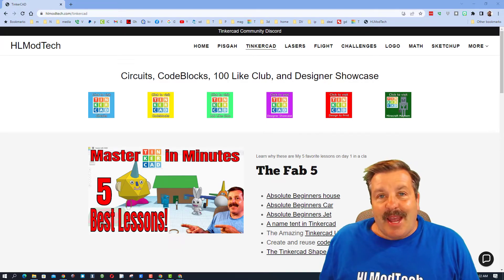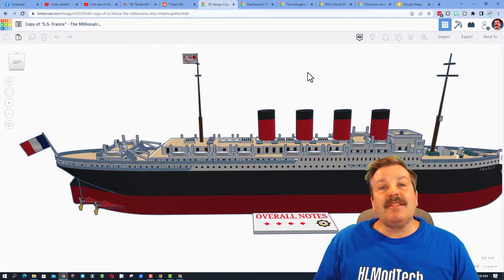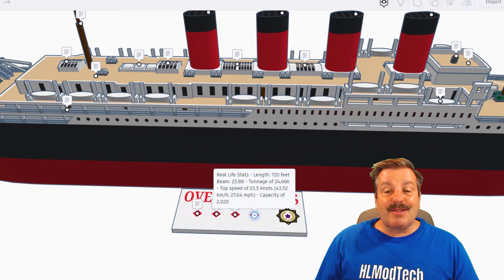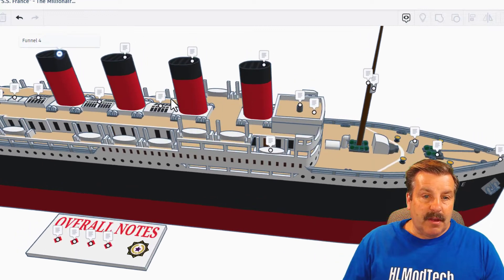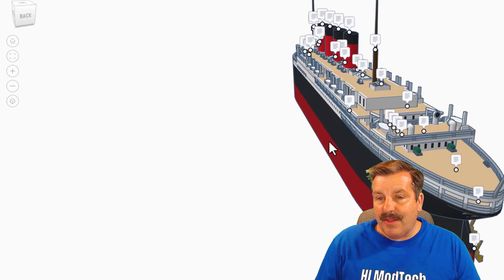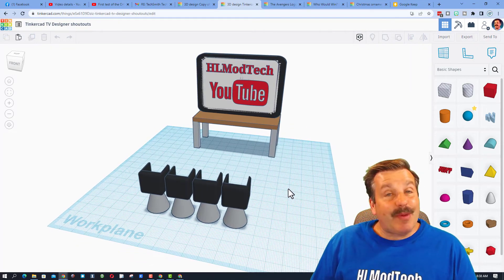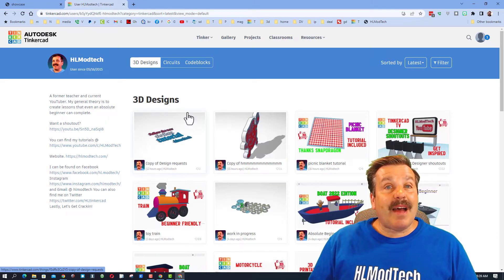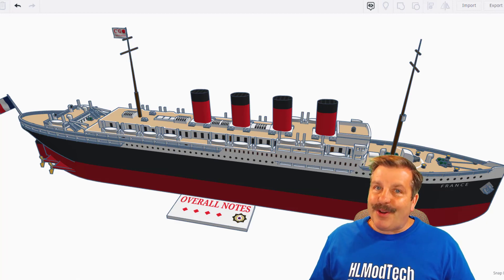The Millionaires Ship in Tinkercad by Kopf Viscount Spring Trap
Today we highlight a Tinkercad Ship by Kopf Viscount Spring Trap. 3 days of building and almost 1,500 parts were put into the Millionaires Ship by Springtrap. It is a fantastic submission for the TinkerTogether boat challenge.